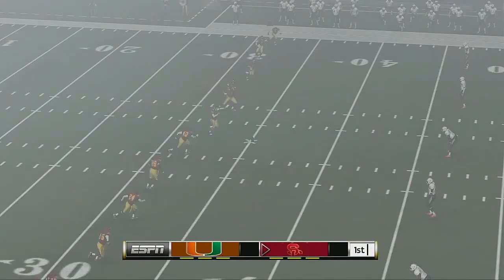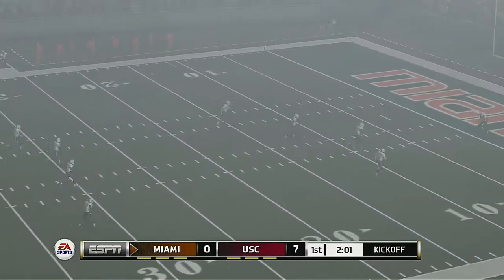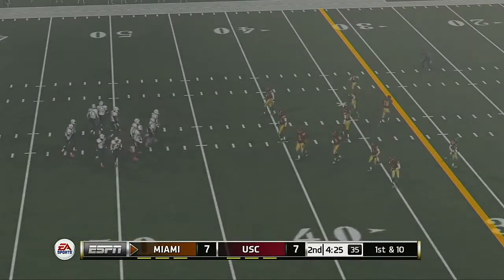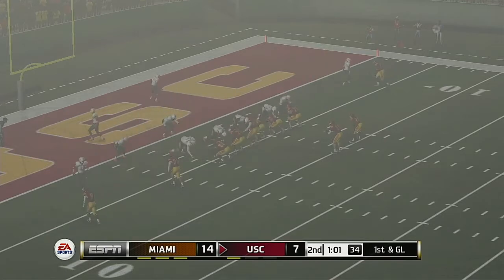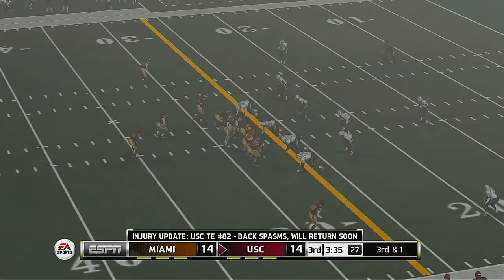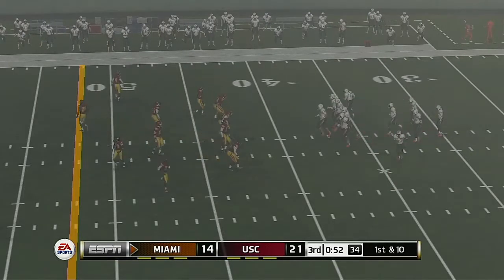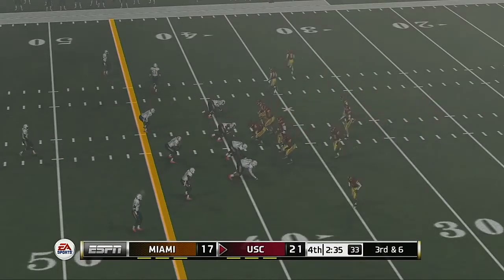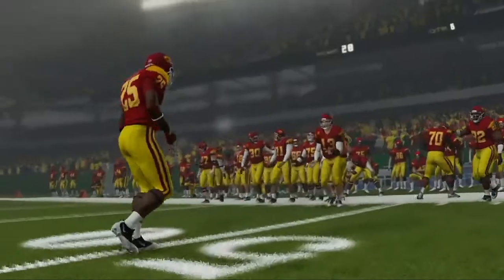NCAA 2020 CFP Second Round Jackbox Games Bowl Miami VS USC